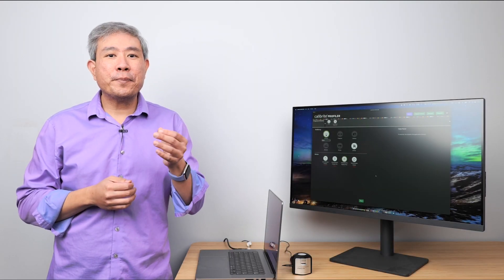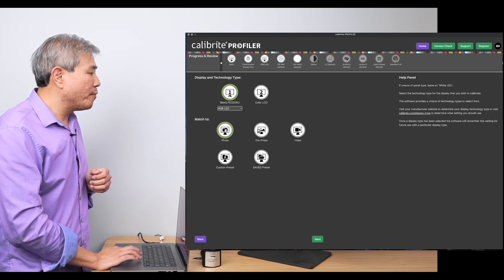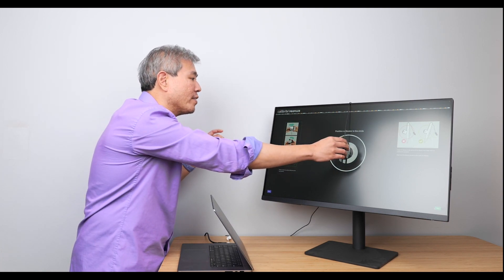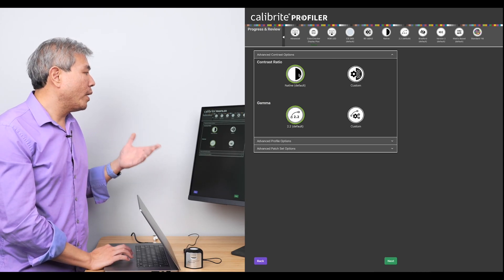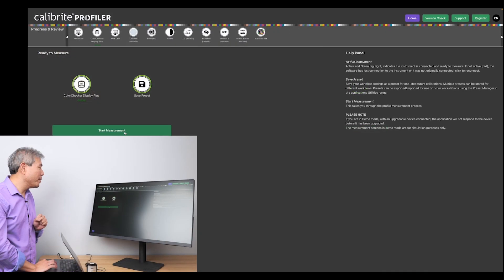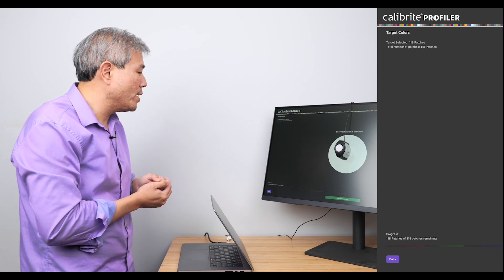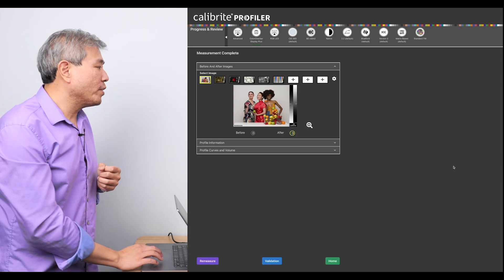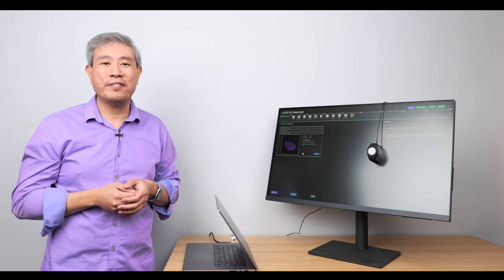Calibrite PROFILER Monitor Module Advanced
Calibrite Ambassador Art Suwansang walks us through Calibrite PROFILER software monitor calibration module in basic and advanced modes. Easy to use yet powerful enough for the professional user. Check out Calibrite PROFILER at calibrite.com